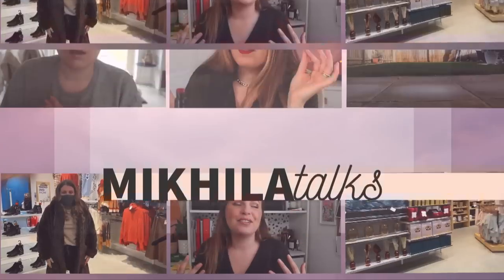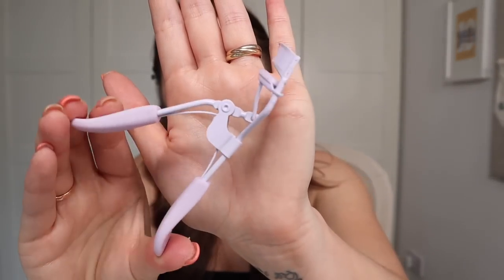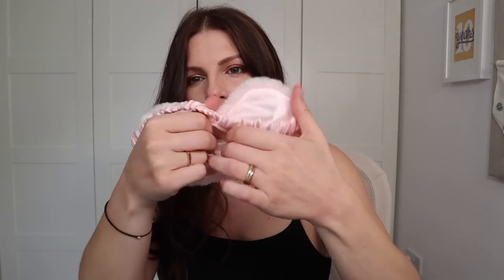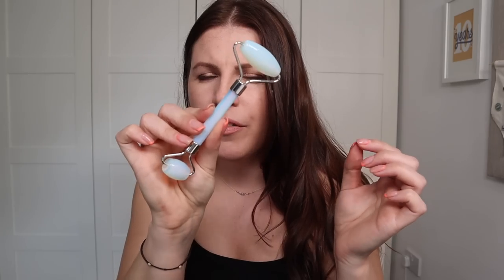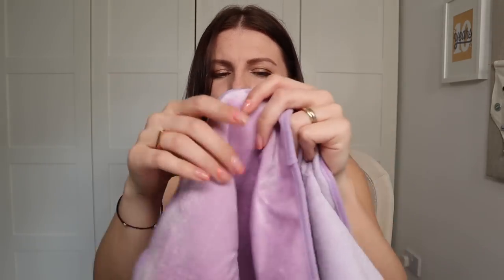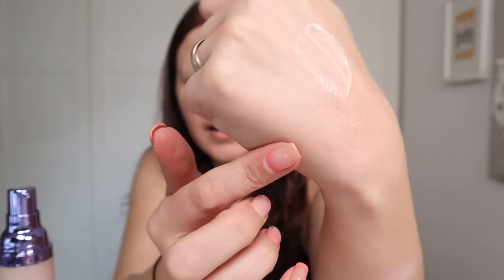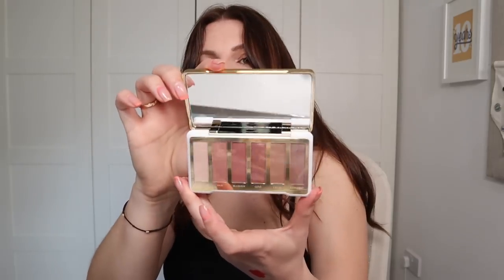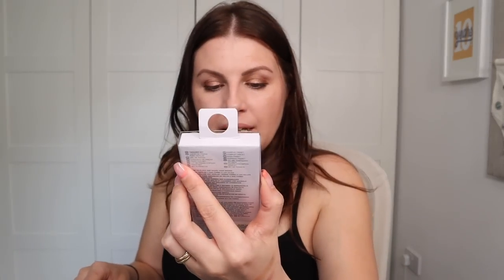PRIMARK Beauty Haul // New Beauty Launches For Summer 2022 // June-July Makeup, Hair & Accessories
Primark kindly sent over some of their new beauty launches for me to try and rather than keep them to myself until such a time as I'm wowed enough to mention them, I thought I'd do a 'haul'. I don't usually do a PR unboxing but Primark feels like it has it's own rules, doesn't it?

Welcome!